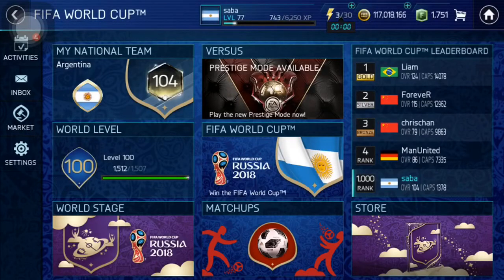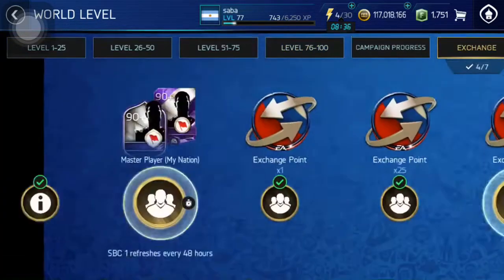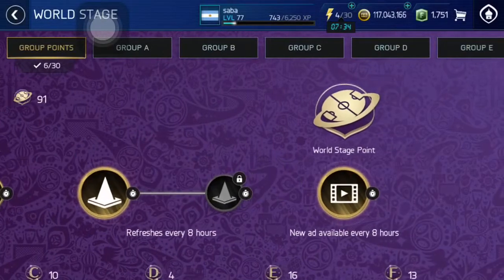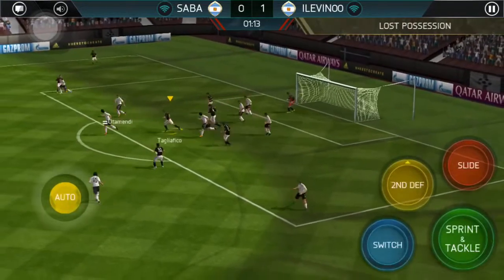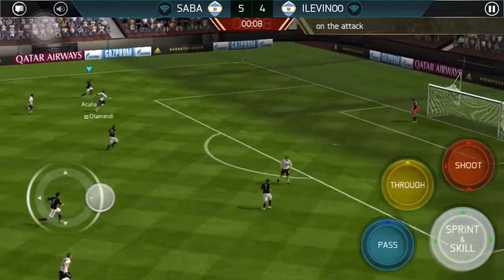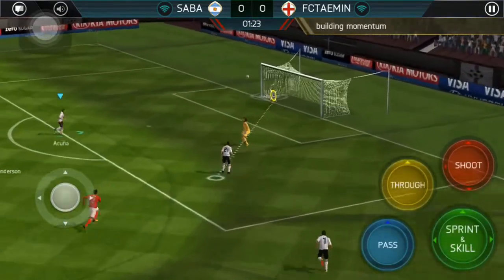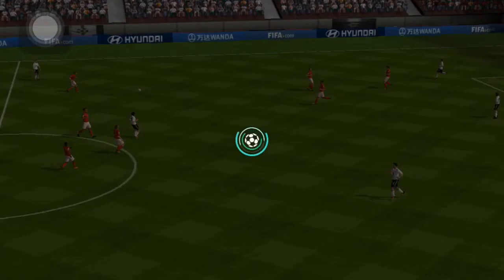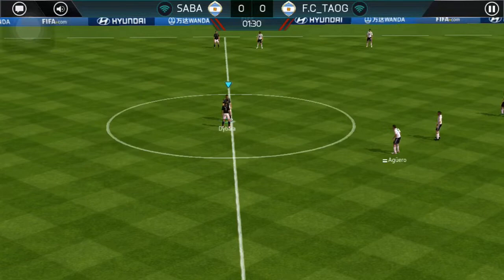INSANE 91+ ICON PACKED | GUARANTEED 90+ ICON PACK FROM PRESTIGE MODE+ GAMEPLAY | Fifa Mobile